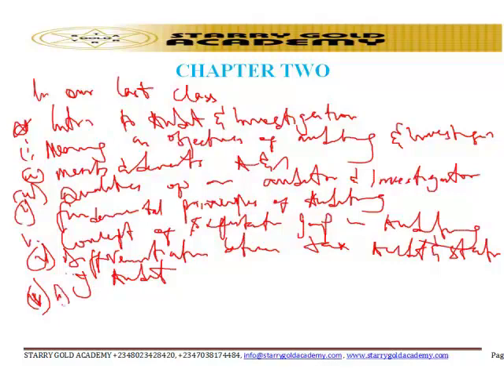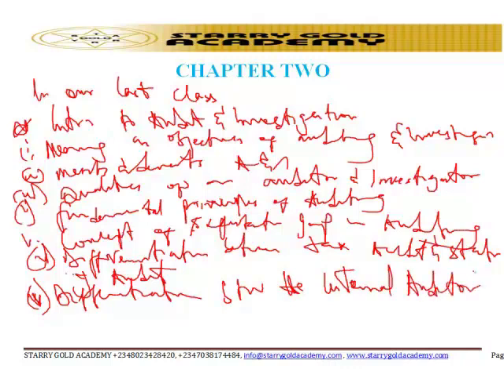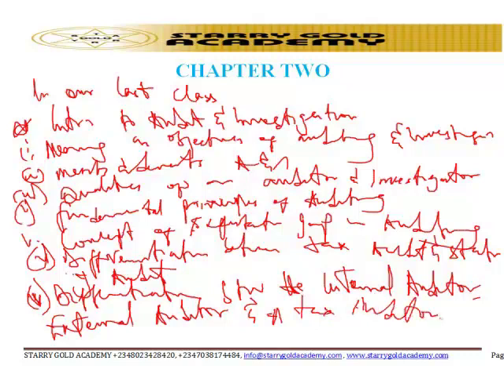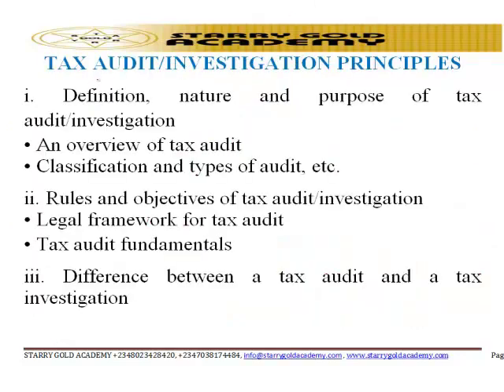CITN TAX AUDIT AND INVESTIGATION PRINCIPLES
CITN Video lecture on TAX AUDIT   -   TAX AUDIT AND INVESTIGATION PRINCIPLES